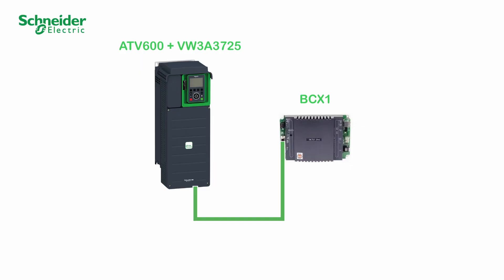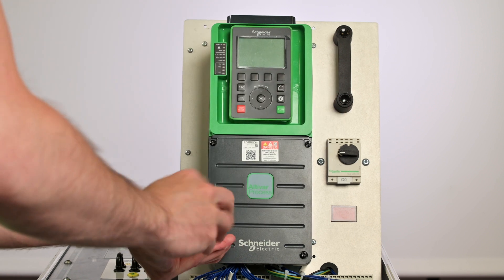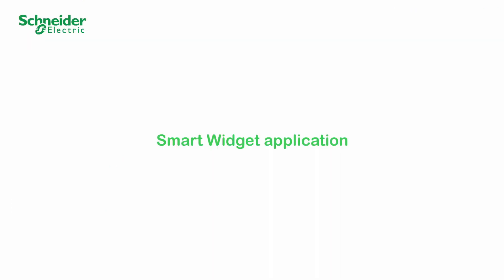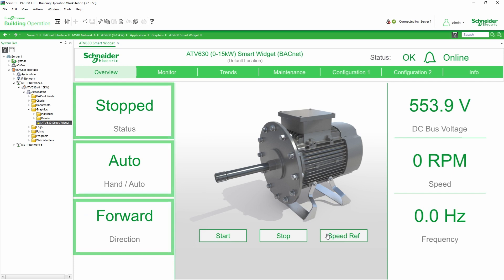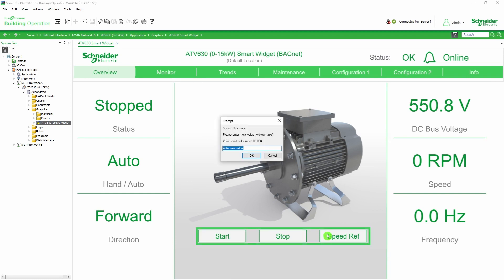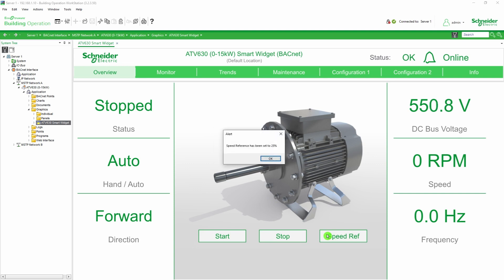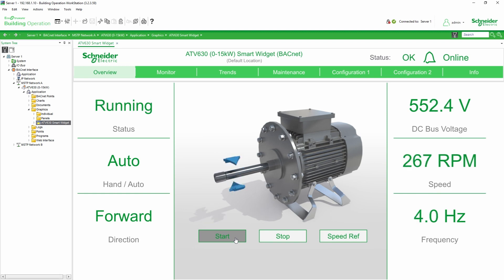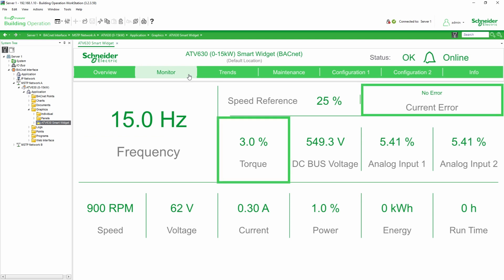How to Integrate ATV600 to EcoStruxure Building Operation | Schneider Electric Support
How to integrate Altivar Process ATV600 to EcoStruxure Building Operation.

The main steps to integrate ATV600 Smart Widget to EcoStruxure Building Operation.